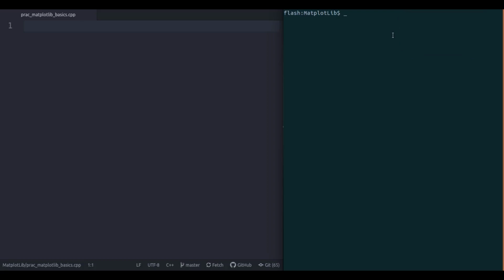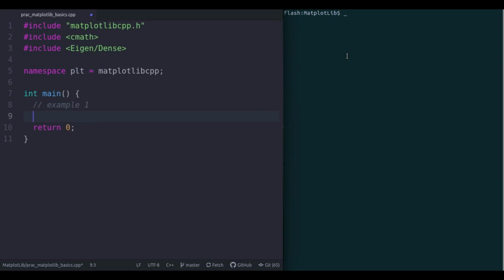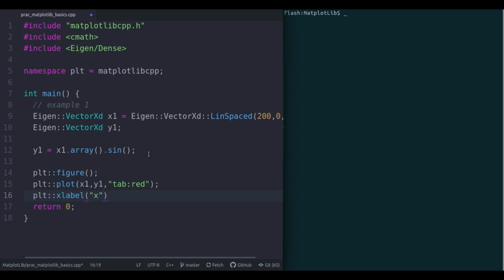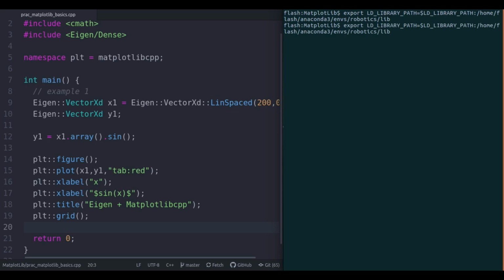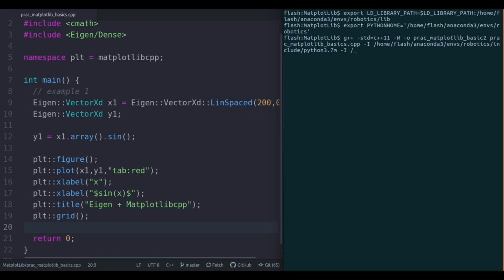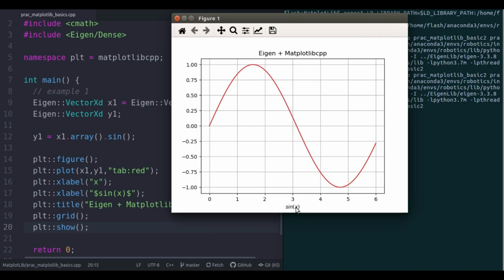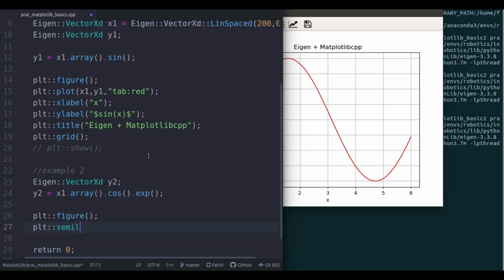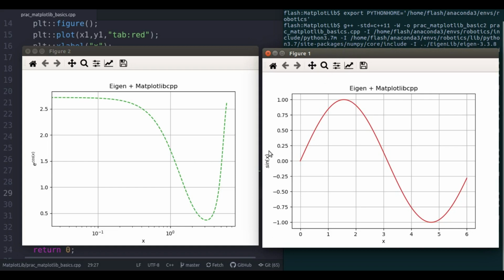matplotlibcpp | eigen library | scientific computations and plotting in C++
Storing data and using performing basic triginometric and algebraic operations with Eigen vectors and plotting with matplotlibcpp.